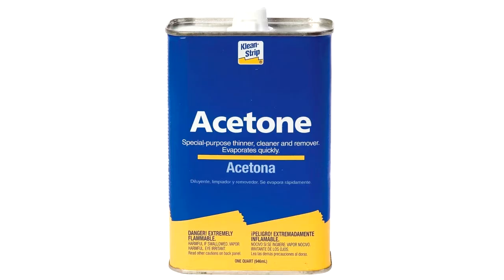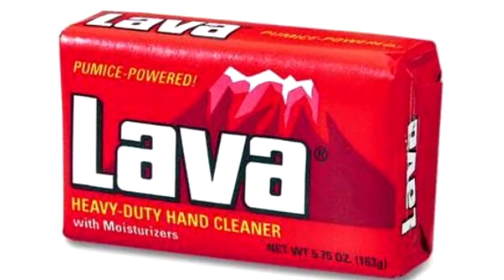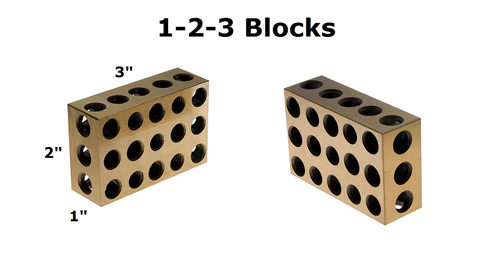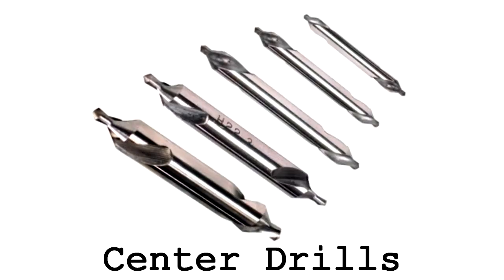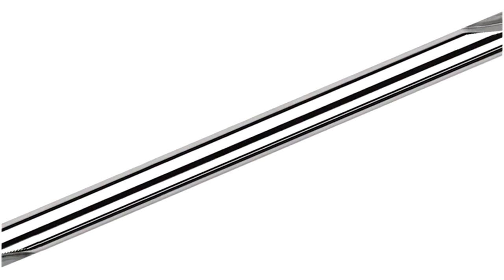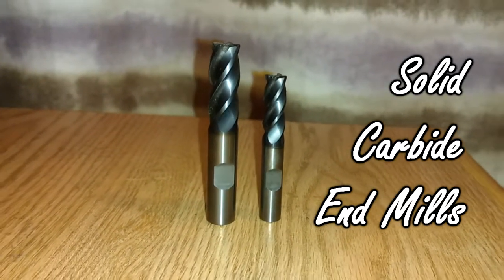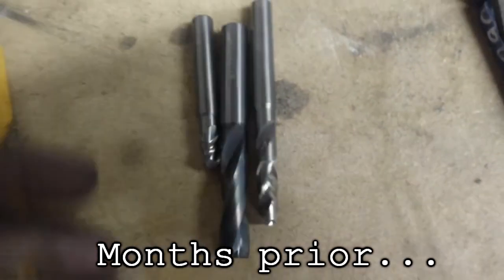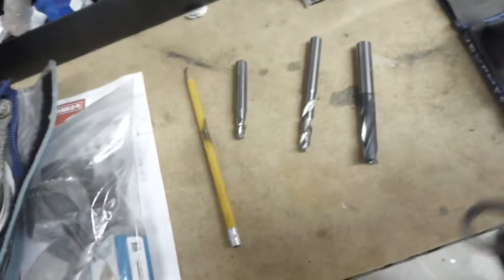Top 5 Stocking Stuffers For Machinists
Want to get the perfect gift for the machinist in your life without having to ask intimate questions that would only result in a hopelessly specific list of items you probably can't find or afford?  Don't worry, we've got you covered!

Lava Soap
1-2-3 Blocks
Center Drills
Carbide Endmills
Diamond Wheel Dressing Diamond